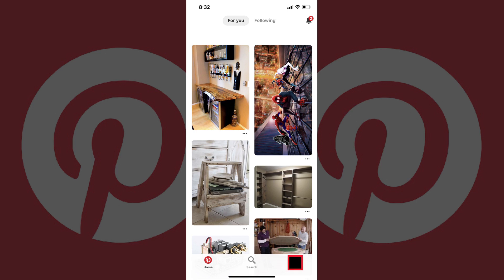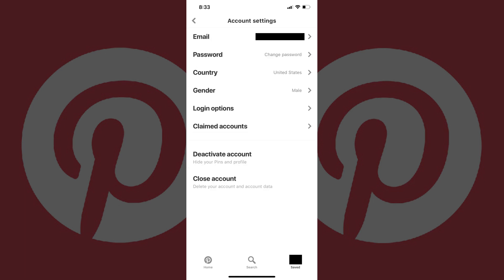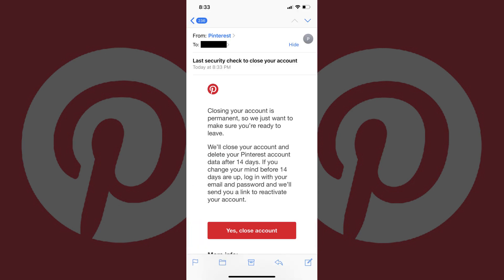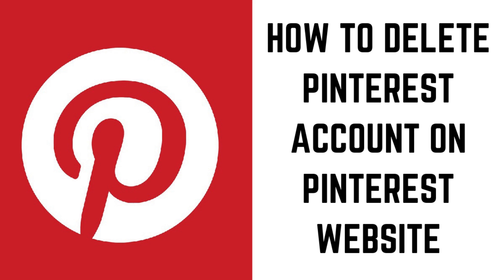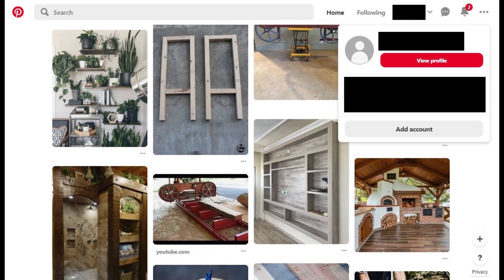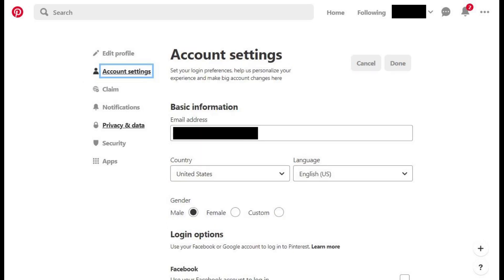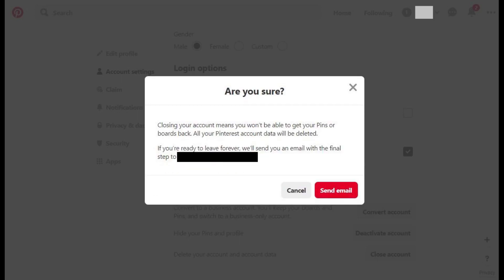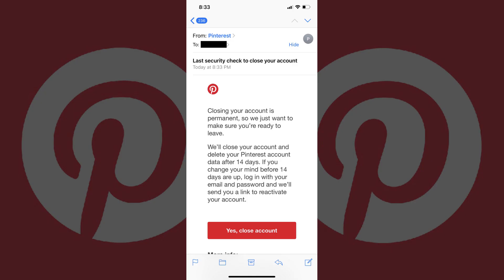How to Delete Pinterest Account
This video shows you how to delete your Pinterest account.

Video Transcript:
Pinterest is great for collecting and sharing images you love with the world. If the time comes when you want to close your Pinterest account, you can do so easily through either the Pinterest web application, or the Pinterest mobile app for iPhone, iPad and Android devices.

First, let's walk through how to delete your Pinterest account in the Pinterest app for iPhone, iPad, and Android devices.

Step 1. Launch the Pinterest app for iPhone, iPad or Android devices, and then log in with the Pinterest account you want to delete. You'll arrive at your Pinterest home screen.

Step 2. Tap "Saved" in the lower right corner of the screen. A screen appears displaying your saved Pinterest boards, pins, and topics.

Step 3. Tap the "Settings" icon in the upper left corner of the screen. Your Pinterest Settings screen appears.

Step 4. Tap "Account Settings" in the list of options. The Account Settings screen appears.

Step 5. Tap "Close Account." A Tell Us Why You're Leaving screen appears.

Step 6. Tap to select the reason you're closing your Pinterest account, and then tap "Next." Another screen appears asking if you're sure you want to leave Pinterest. Tap "Send Email." A message will be sent to the email account associated with your Pinterest account with a link that will let you delete your Pinterest account.

Step 7. Open the email from Pinterest with the subject line, "Last security check to close your account." Tap "Yes, Close Account" in this email. Your Pinterest account will now be completely closed.

Now let's walk through how to close your Pinterest account using the Pinterest web site.

Step 1. Open your web browser, navigate to Pinterest.com, and then sign in using the Pinterest account you want to delete. You'll arrive at your Pinterest home screen.

Step 2. Click the drop-down arrow to the right of your Pinterest user name in the upper right corner of the screen. A menu appears.

Step 3. Click "View Profile" in the drop-down menu. A screen appears that lets you see your Pinterest boards, pins, and topics.

Step 4. Click the "Edit" icon in the upper left corner of this screen. The Edit icon looks like a pencil. The Edit Profile screen appears.

Step 5. Choose "Account Settings" in the menu on the left side of the screen. The Account Settings window appears on the right side of the screen.

Step 6. Click "Close Account" in the Account Changes section. A Tell Us Why You're Leaving window appears.

Step 7. Click to select the reason you're closing your Pinterest account, and then click "Next." Another screen appears asking if you're sure you want to leave Pinterest. Click "Send Email," and then click "Okay" on the next window asking you to check your email to finish closing your account. A message will be sent to the email account associated with your Pinterest account with a link that will let you delete your Pinterest account.

Step 8. Open the email from Pinterest with the subject line, "Last security check to close your account." Tap "Yes, Close Account" in this email. Your Pinterest account will now be completely closed.